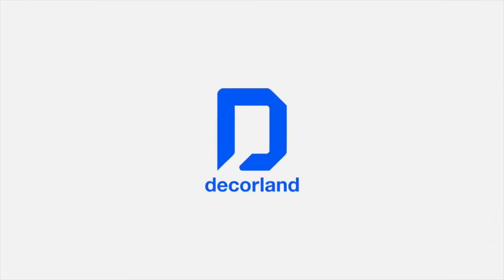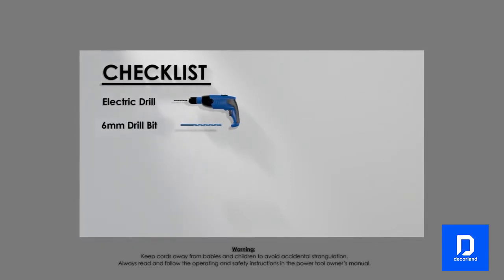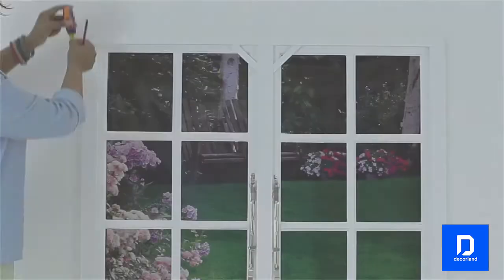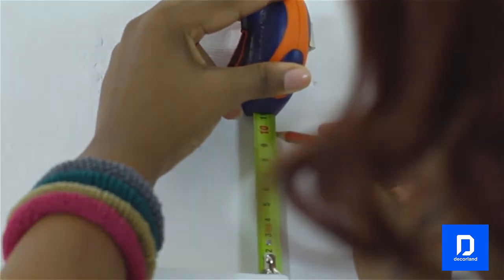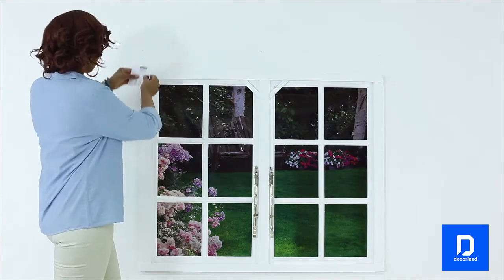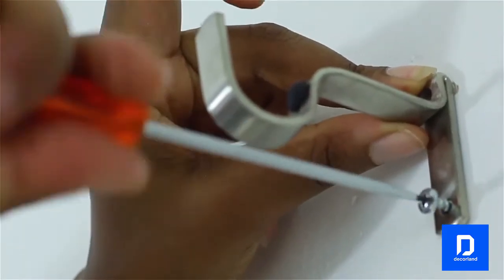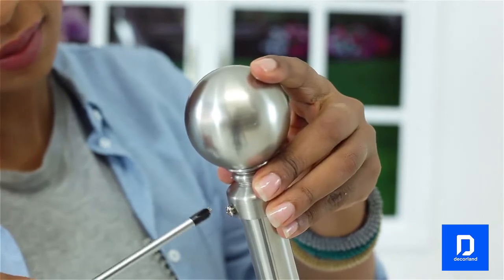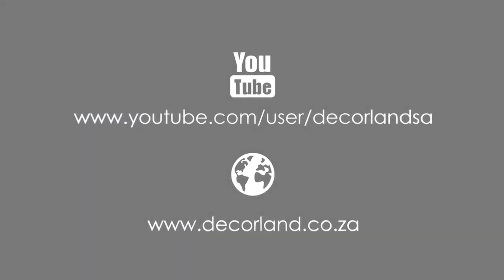How to install Aluminium Curtain Rods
Installing Aluminium Curtain Rods.